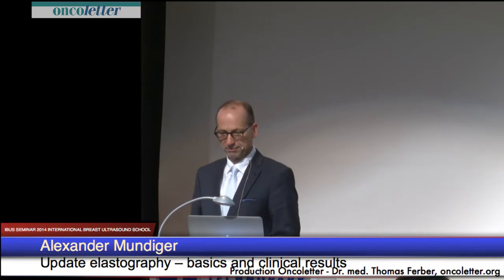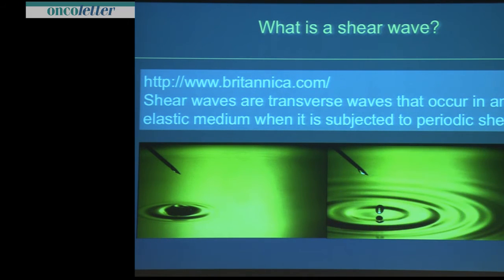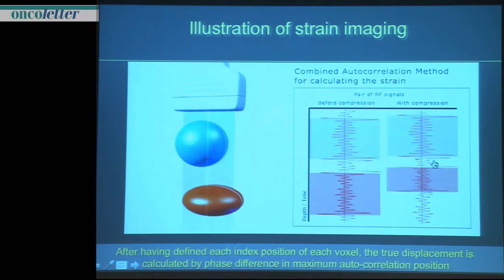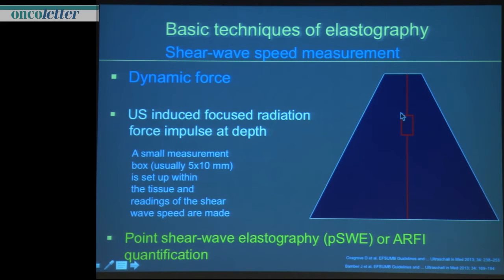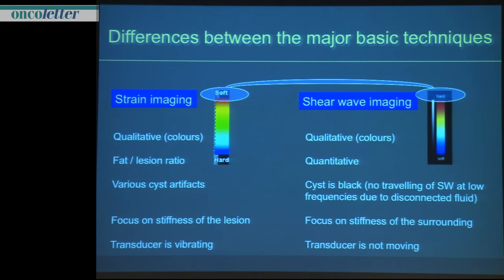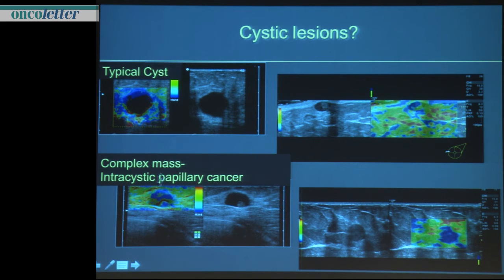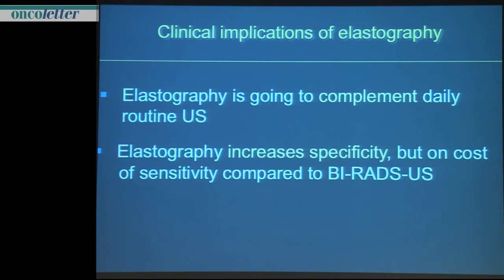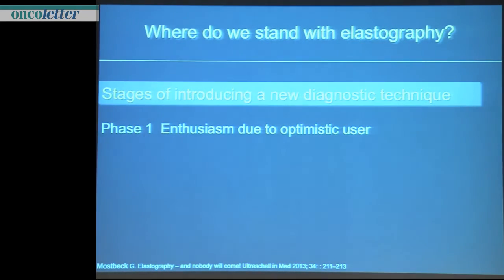Alexander Mundiger: Update elastography -- basics and clinical results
IBUS SEMINAR 2014 INTERNATIONAL BREAST ULTRASOUND SCHOOL JANUARY 24, 25, 2014 TECHNOPARK Zürich: Alexander Mundiger: Update elastography -- basics and clinical results